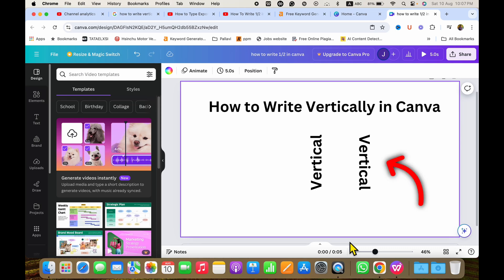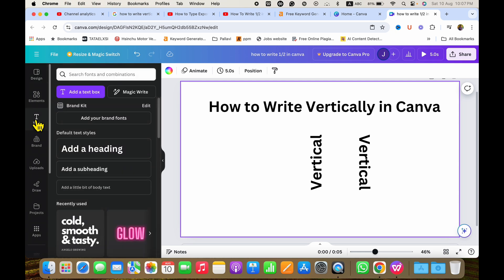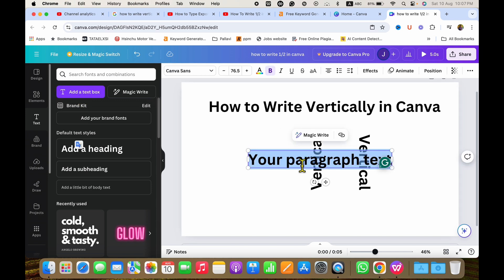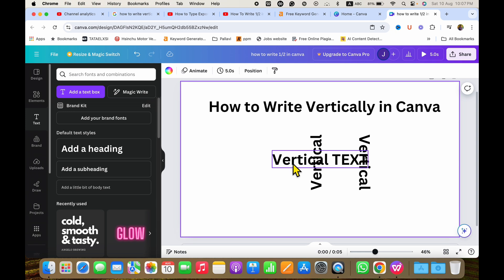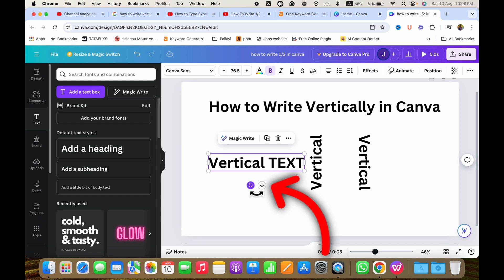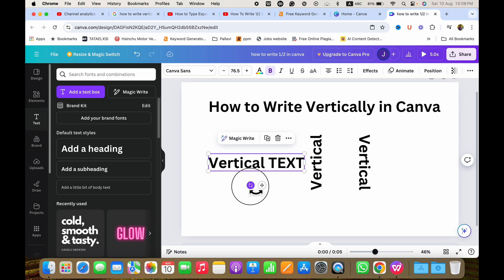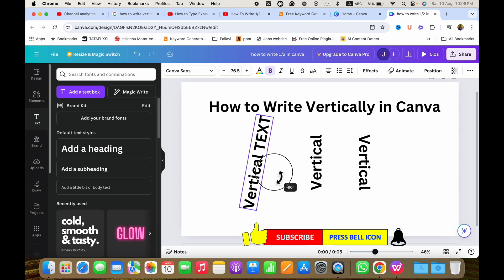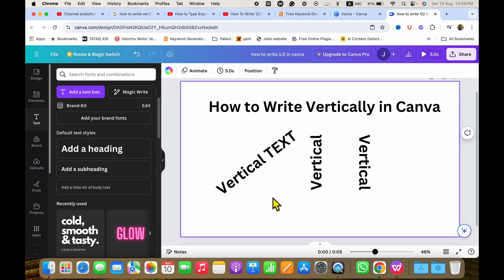How to Write Vertically in Canva - [ Vertical Text ]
This video shows How to write vertically in Canva. Just follow the simple steps shown in tutorial to rotate text and make it vertical